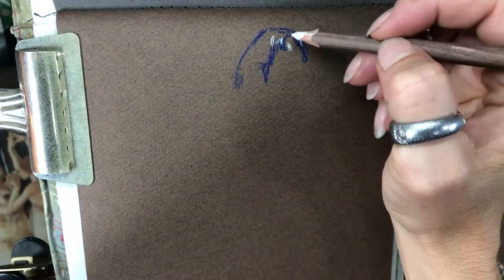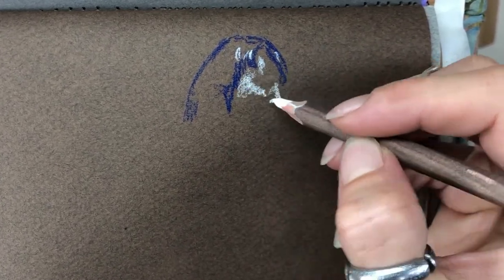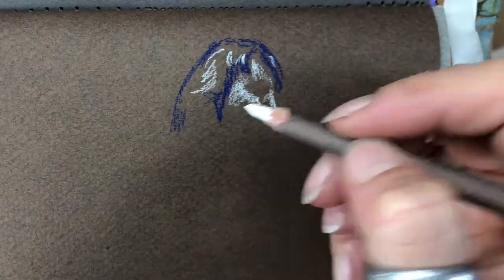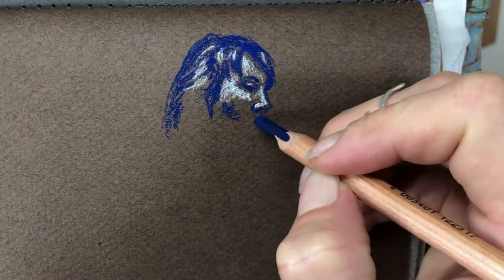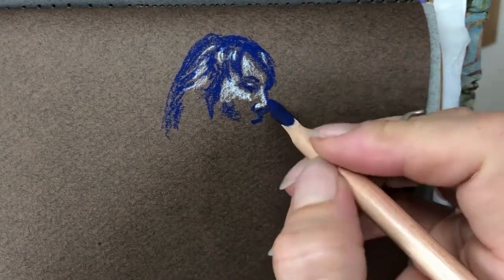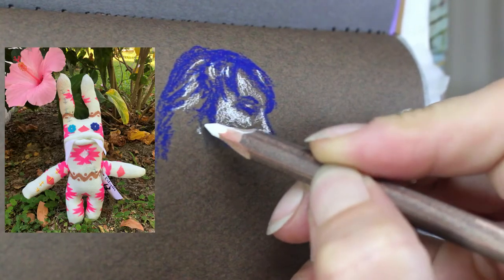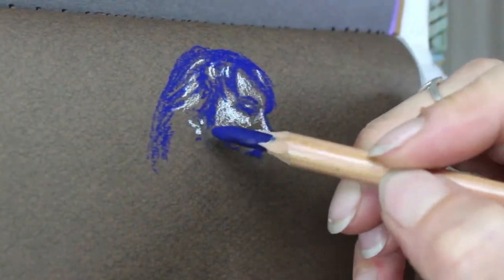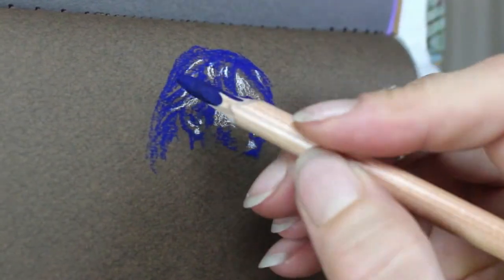Get Your Art + Products in Shops!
How exciting would it be to see your art or art products on the shelves or walls of local boutiques and restaurants?!? To be able to walk around town showing your friends which businesses to pop into to see your work in person??

Not only is it so satisfying, but it can become a great way to generate another source of income to your many small art biz channels.
This question comes from one of my long-time YouTube subscribers Shona Renae Savage, who has definitely been an active and positive part in this Bird’s community. Thank you, Shona!❤️ She writes…

“What are the step-by-steps of how to approach a local business with your art /merchandise such as stickers, T-shirts, mugs etc? Do you call ahead, email, snail mail a sample of your merchandise, or simply show-up with a business card and merchandise? Should there be contracts; how does that all work? Is it a different approach for a restaurant or dental office vs. a gift shop? Not quite there yet but I have goals. Art takes time.”

It sure does, Shona! And patience is one of the best things we can have as artists!